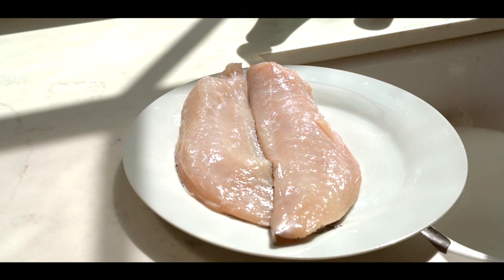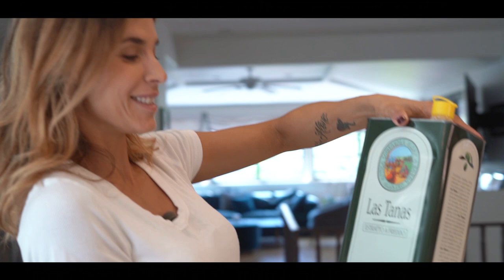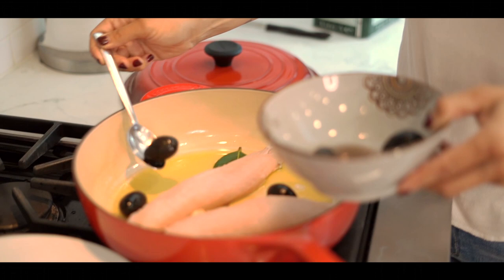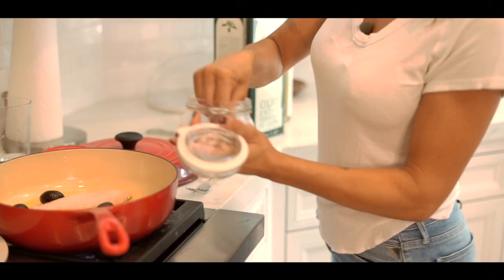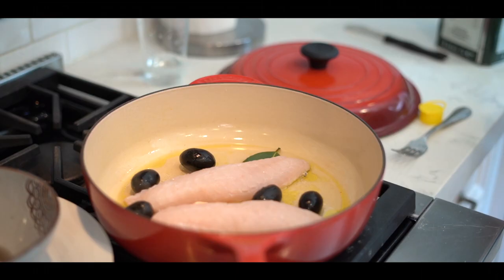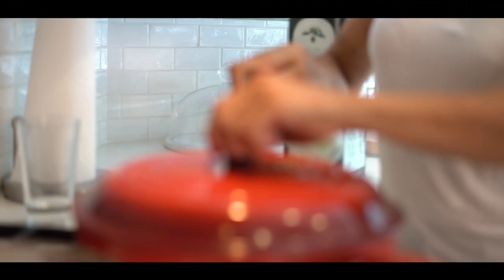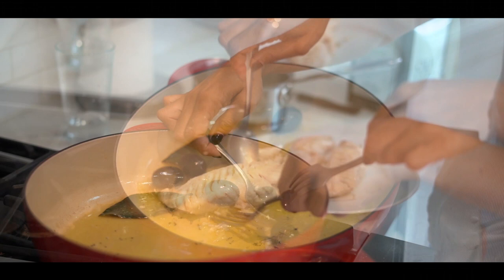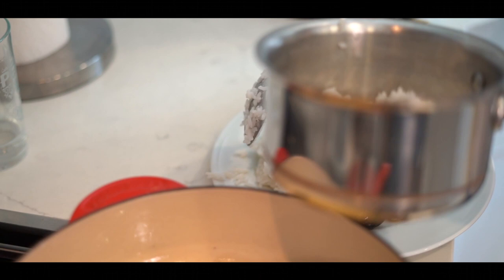Elisabetta Canalis - Branzino the King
On the occasion of World Week of Italian Cuisine the Consulate General of Italy is proud to present
"BRANZINO THE KING" by ELISABETTA CANALIS.

NUTRITIONAL FACTS AND ANECDOTES
The usage of olive oil is a central feature of the Mediterranean Diet.
The health benefits attributed to olive oil are specifically related to extra virgin olive oil (EVOO) intake with its high nutritional quality and multiple positive effects on health in prevention of cardiovascular diseases, cancer, and type 2 diabetes.
Bella di Cerignola olives:
The "Bella di Cerignola" olive has been grown since ancient times in the Cerignola area near Foggia in Puglia, Italy.
It is one of the typical products of the Mediterranean diet that has conquered America. They were sent to the eastern United States of America in the second half of the nineteenth century but only around 1930 were they introduced to California thanks to the migrant populations that reached the west coast of the United States.
According to a published study by the University of Bari in 1984 the Bella di Cerignola olive represents one of the most valuable varieties for the production of table olives thanks to its constant size fruits and their excellent quality thanks to which in 2000 it obtained the European registration as Protected Designation of Origin “Le Bella della Daunia”.

WINE PARING
Today we have another very delicate recipe, Elisabetta’s delicious branzino with olives.
Although it has been fashionable in Italy in recent years to pair red wines with fish dishes, those tries are risky and we personally like a more traditional approach.
Therefore, today we would again recommend a good white wine, that should not overwhelm the soft flavor of branzino (balance, balance, everywhere!).
In this case, there is no fatness, succulence, aromatic or persistent after taste but in this recipe we have what (in a famous Italian method to pair food and wine) is called “sweet tendency”: it doesn’t mean the fish is sweet, but its white meat tastes round and very delicate. To contrast that, you need sparkling, freshness or some sapidity in your wine, that still has to be young and very drinkable.
We therefore suggest a light or medium body white wine, dry, that can be chosen among SARDINIAN TYPICAL VARIETIES like VERMENTINO DI SARDEGNA. You could also try a historical TUSCAN white like VERNACCIA DI SAN GIMIGLIANO, not very aged, whose salty and mineral notes will perfectly spouse the taste of Branzino and olives.
You might have noticed that we like bubbles, and they love fish: why don’t you try a non-structured sparkling wine like the well known PROSECCO DI CONEGLIANO e VALDOBBIADENE (VENETO)?
It will also do an excellent pairing.